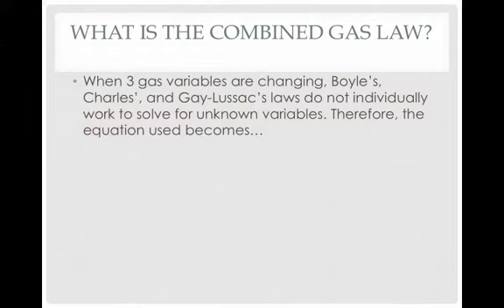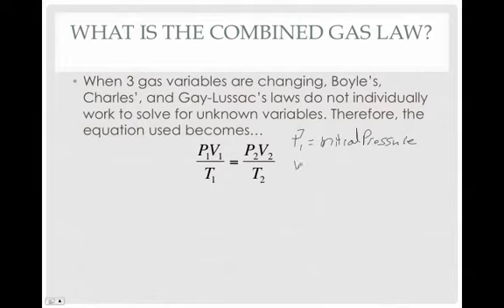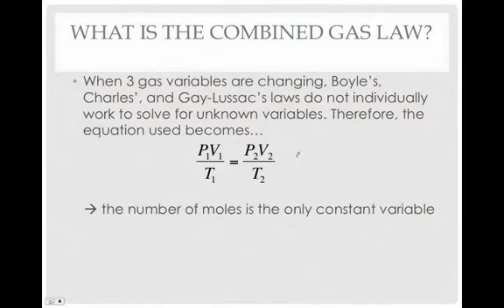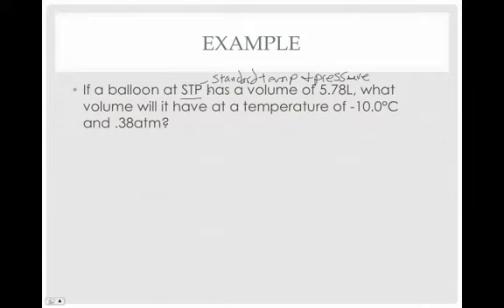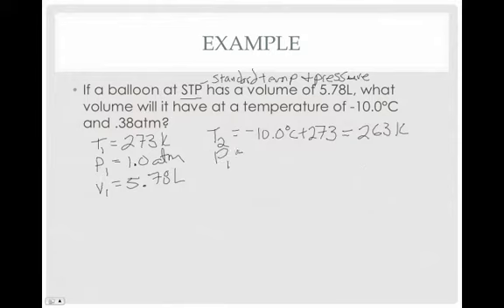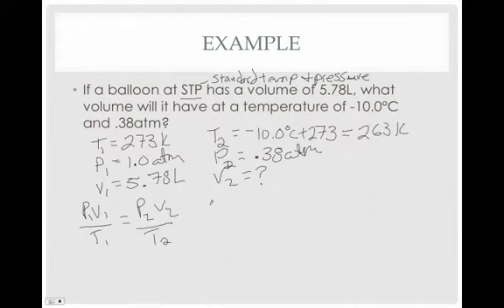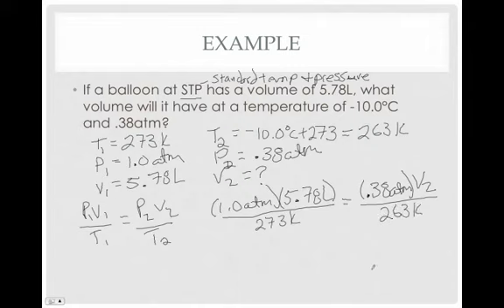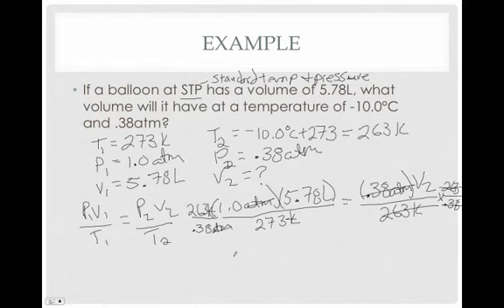Combined Gas Law